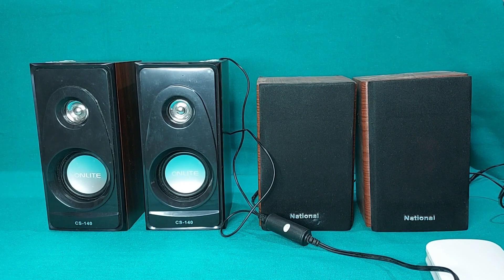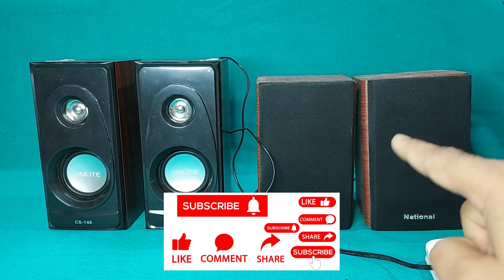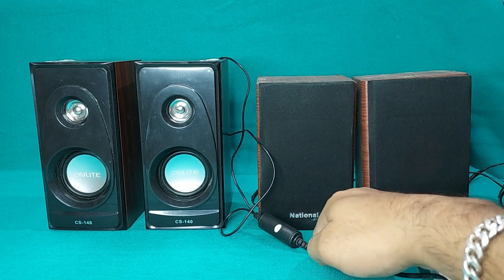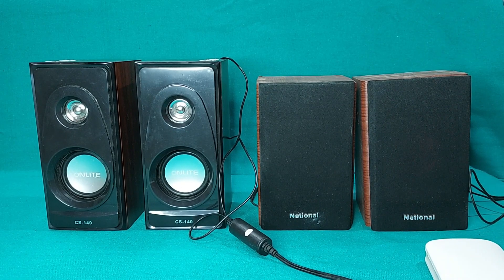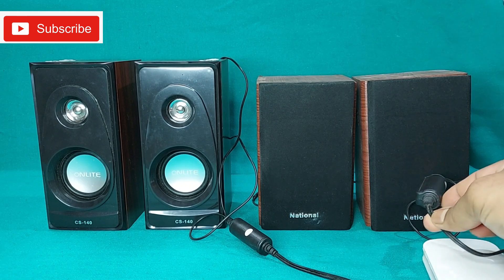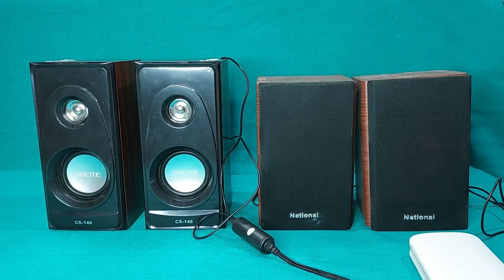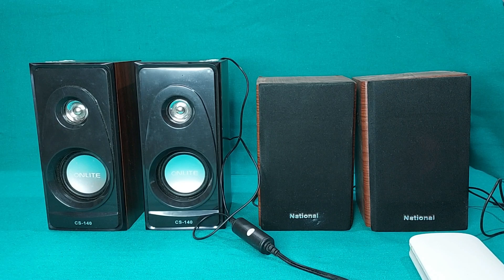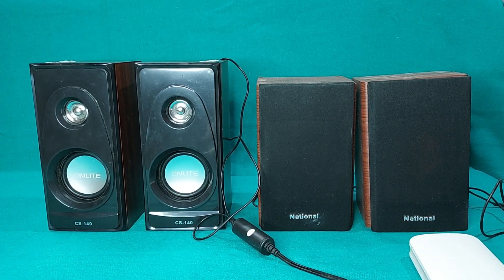DIY Usb Speaker Vs Onlite Speaker Sound Test // Homemade Usb Powered Speaker // The technoboy